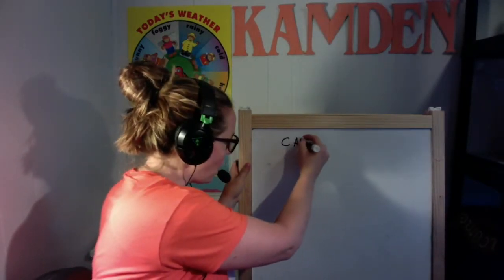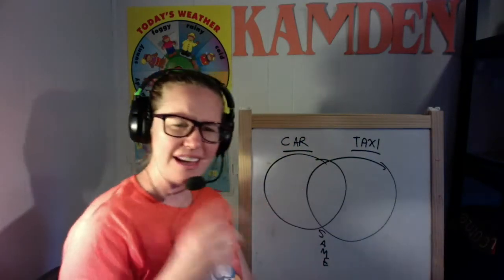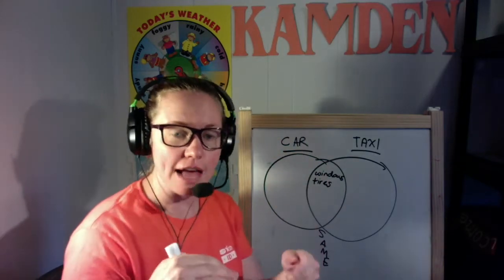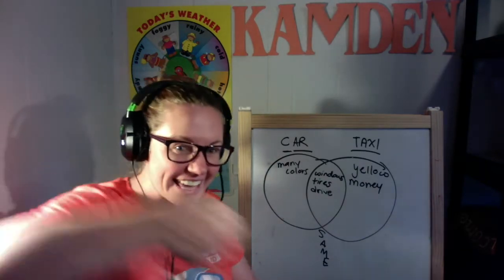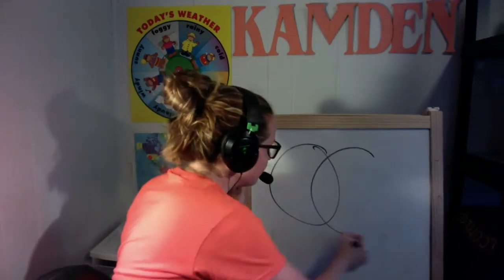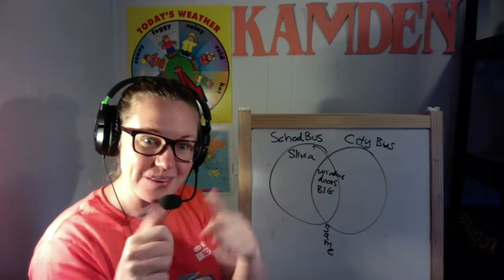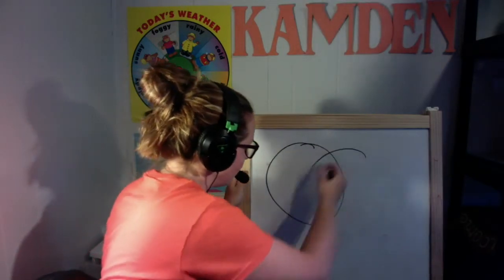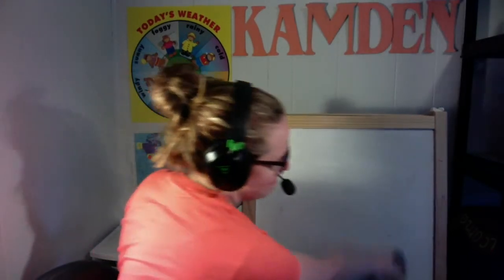VIPKID Teaching Ideas: Venn Diagram (Similar and Different)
Venn Diagrams: To help with lessons using the vocab "similar and different"

Teaching English to kids in China is my new favorite past time, I can't believe I get paid to have so much fun!